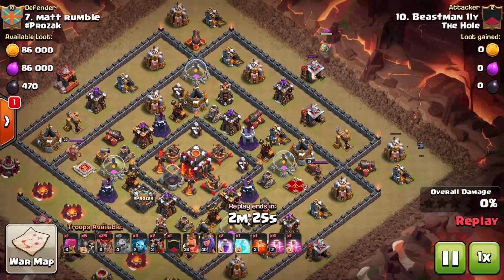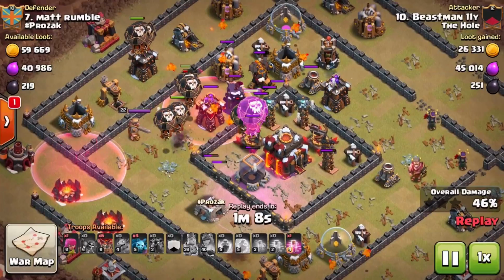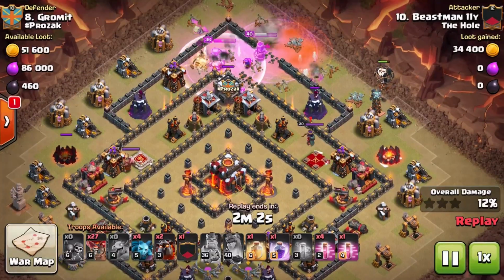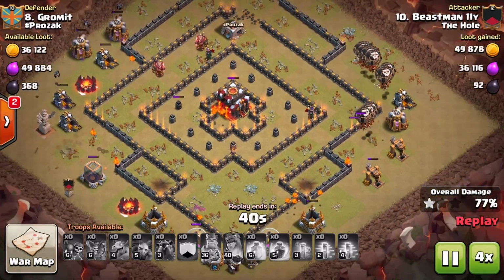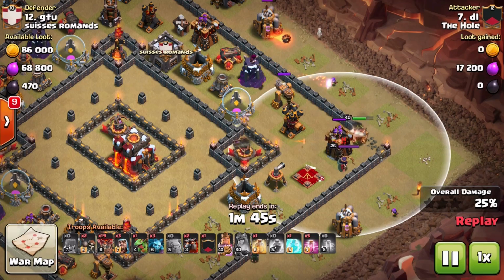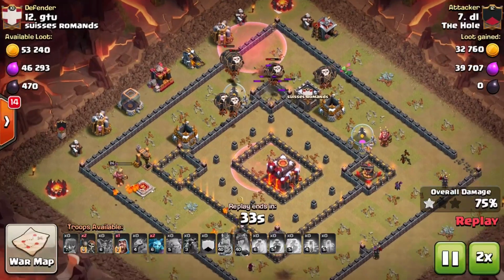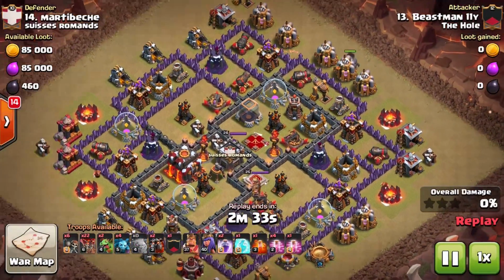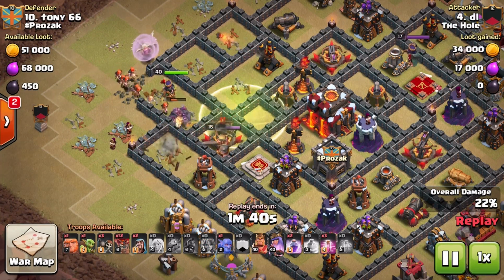Strategy Guide: HERO CHARGE TH10 3 Star War Attacks | Superb 3 Star Attack Strategy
You don't always need a strong kill squad to get the 3 stars vs th10s. A simple HERO CHARGE can do the trick! Every base is different, you just have to make the army that is best suited for the base. Enjoy my friends!

Halo Okraheads at your service! The name comes from Halo (which is my favorite game) and Okraheads which was a name my brothers and I created. It can be used in positive way or negative. "Hey, what's up Okrahead" or "They are a bunch of Okraheads." Not sure how we starting saying Okra but it just happened. That's a bunch of Okra! Then it turned into Okrahead.

Thanks to Lindsay Robinson (lindsayrobinson.com) for letting me use her Spartans Crossing the Delaware pic!

Woo hoo,
Halo Okraheads